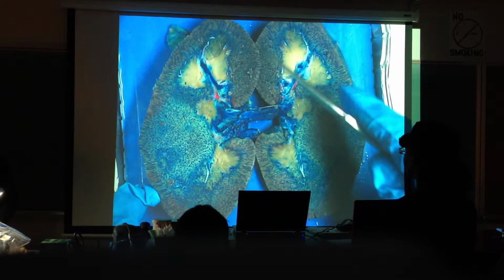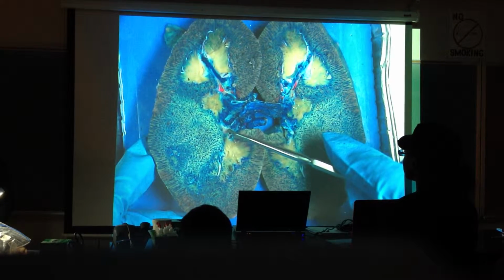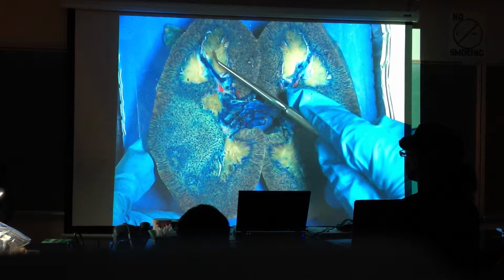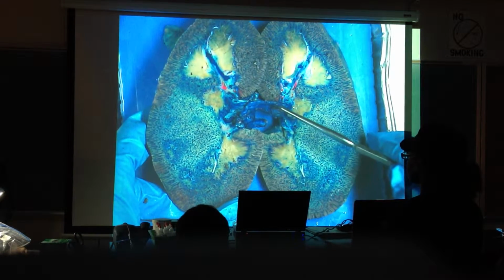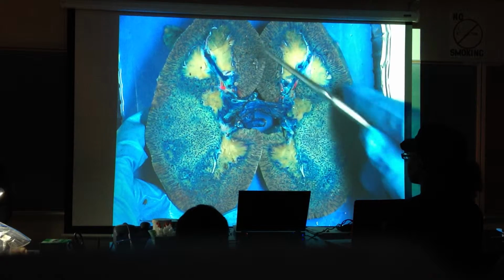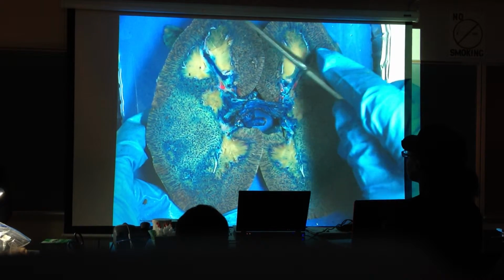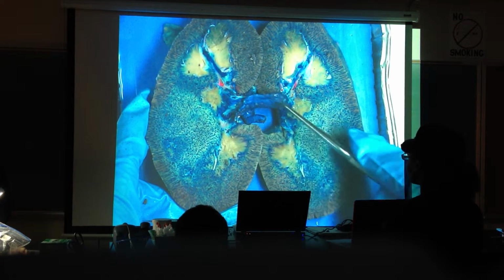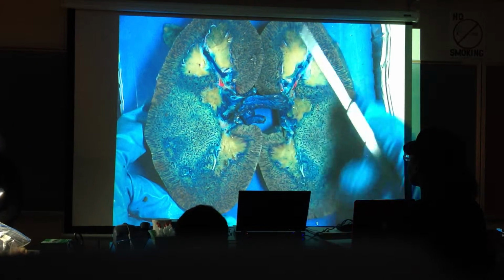Kidney BIO1108L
BIO1108L